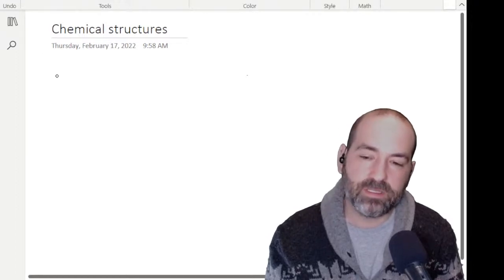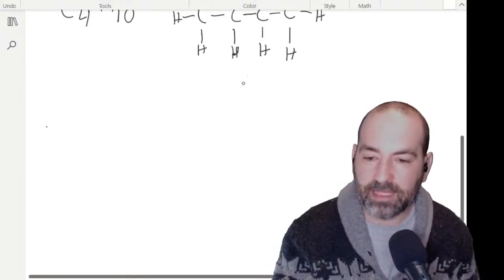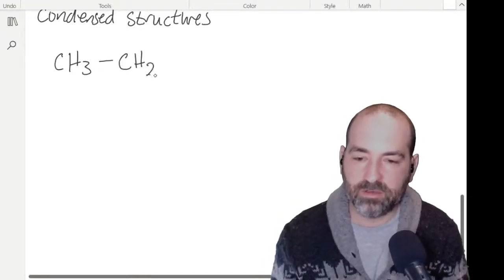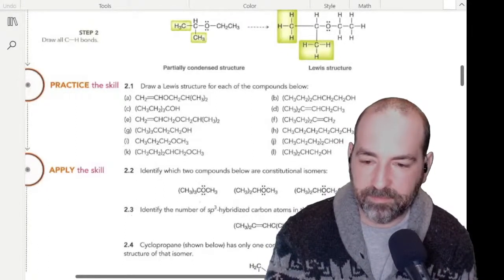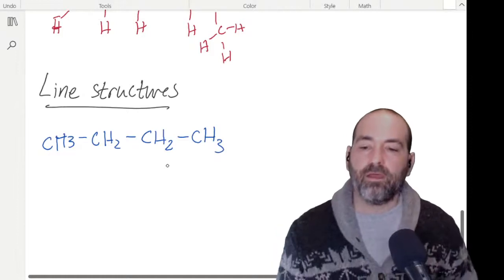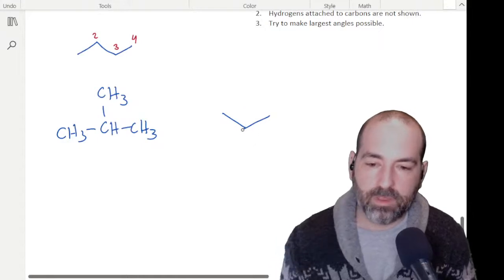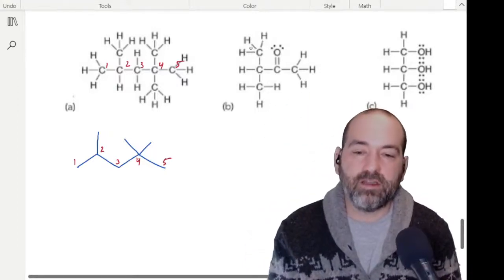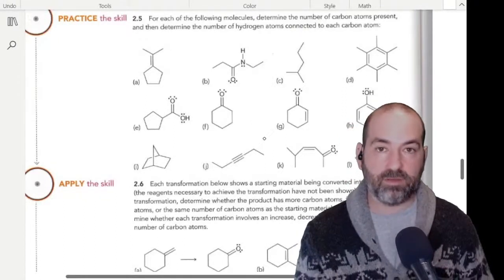CHM 103 - Drawing chemical structures